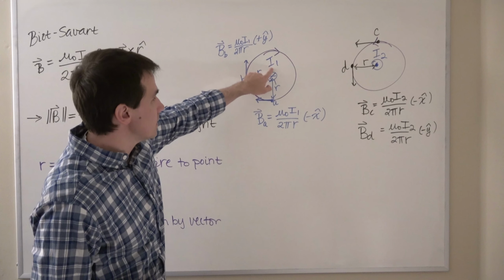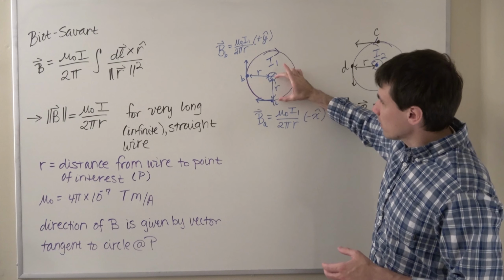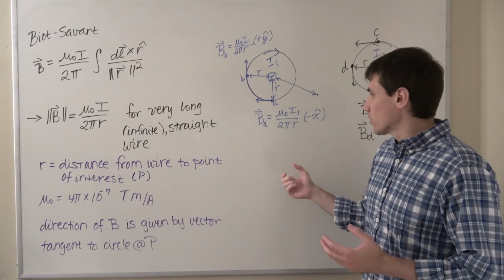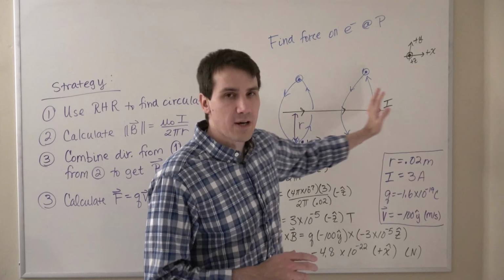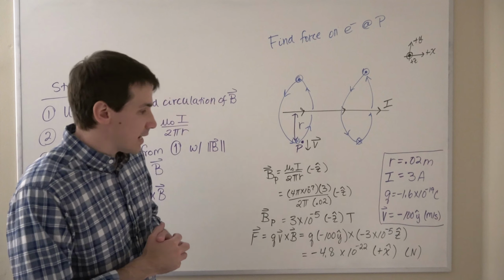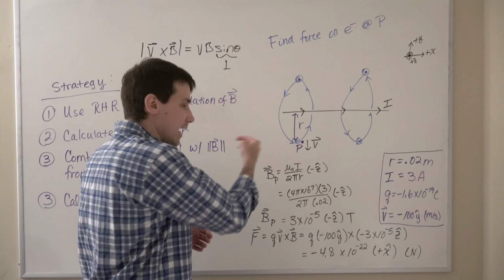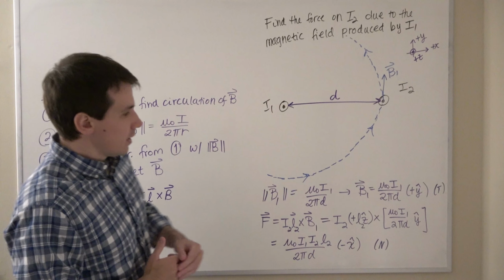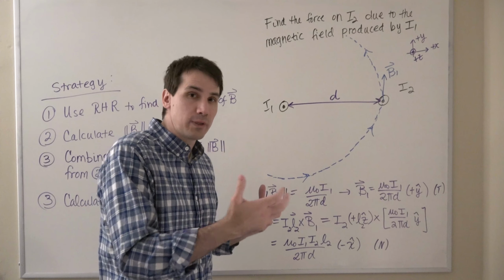magnetic field of an infinite wire examples